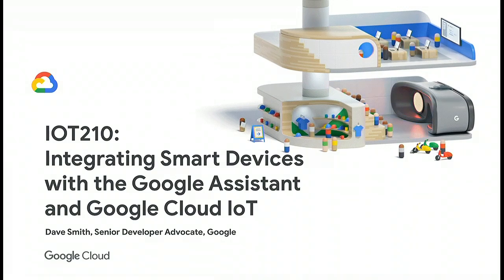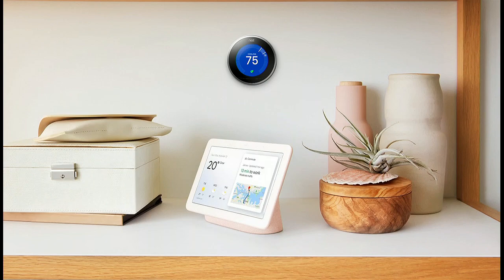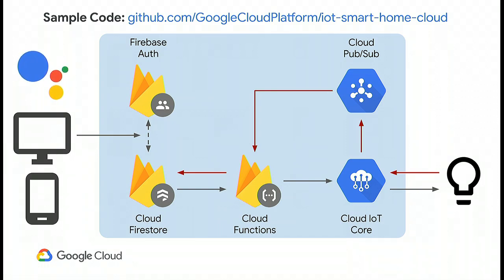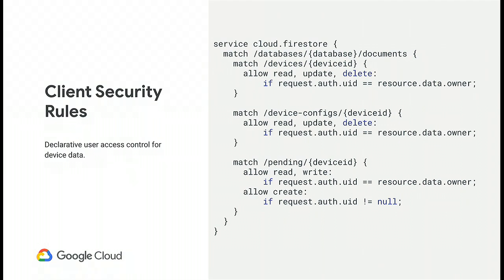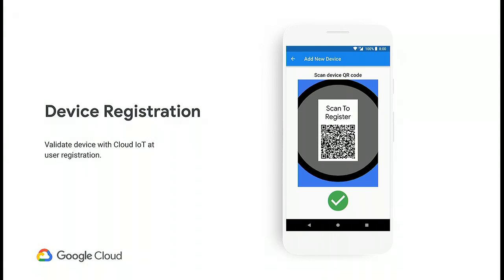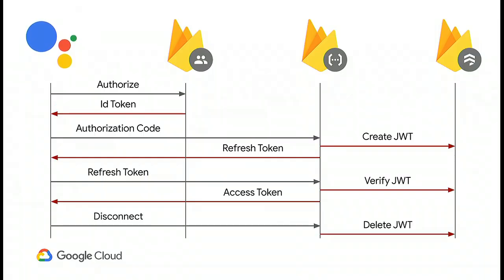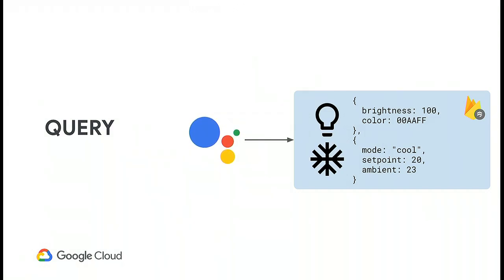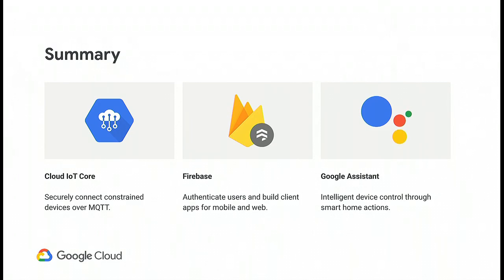Integrating Smart Devices With the Google Assistant and Google Cloud IoT (Cloud Next '19)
Introduce how developers can integrate their smart devices with the Google Assistant. This session shows how to build a webbook for the HomeGraph to sync, query, and execute commands on IoT devices including smart light bulbs, dishwashers, fridges, and more. We will also do a technical deep dive on Google Cloud backend services and integration with Google Assistant API for enterprise customers  to enable voice assistant in their hardware product and application.

Speaker(s): Dave Smith

Session ID: IOT210

event: Google Cloud Next 2019; re_ty: Publish; product: Actions on Google - General, Cloud - Internet of Things (IoT) - IoT Core; fullname: Dave Smith;